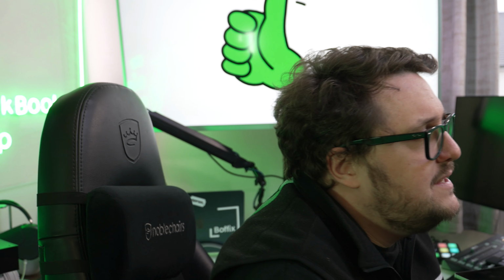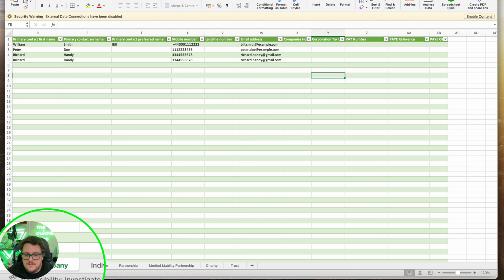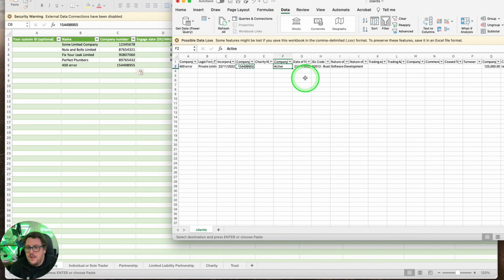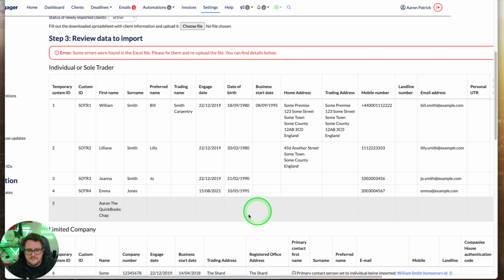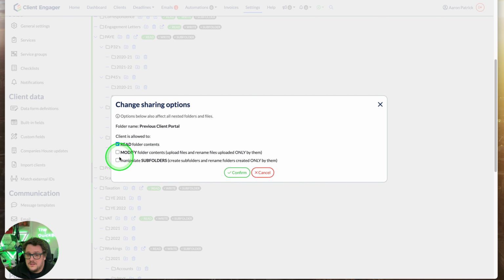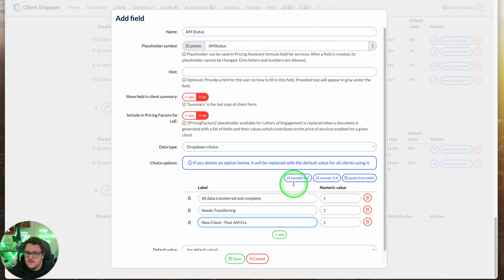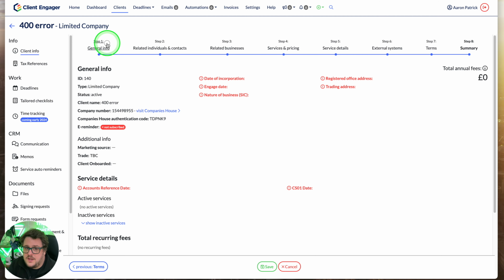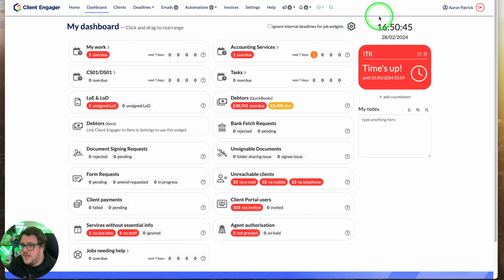PRACTICE MANAGEMENT MIGRATION FROM BRIGHT/ACCOUNTANCY MANAGER TO CLIENT ENGAGER WITH EASE!